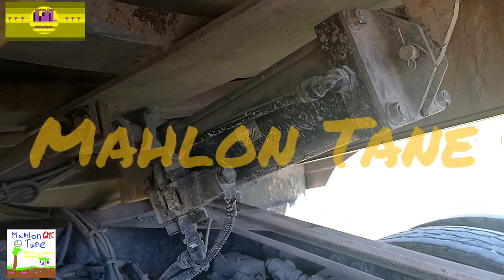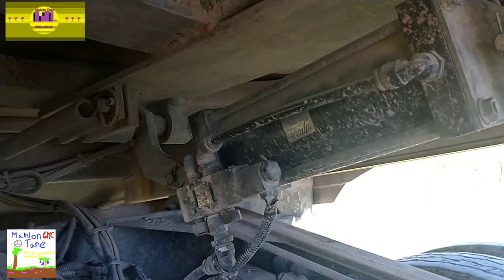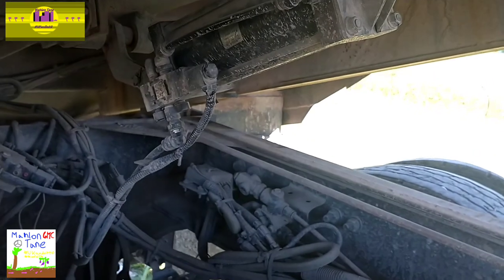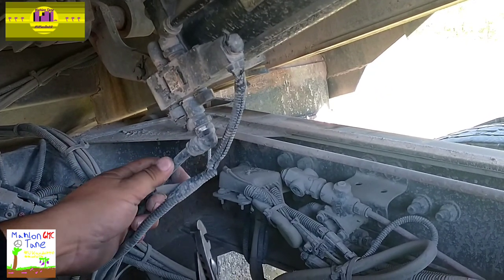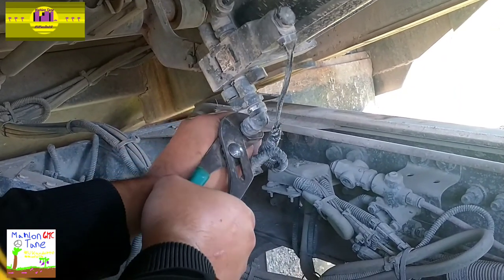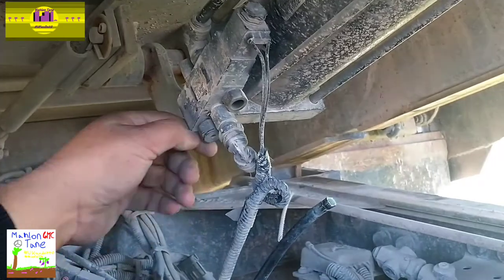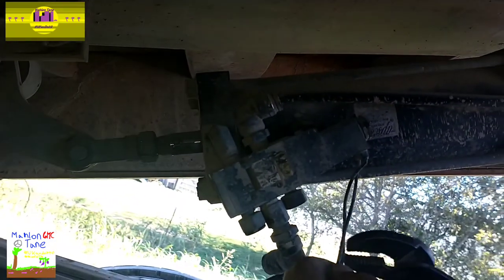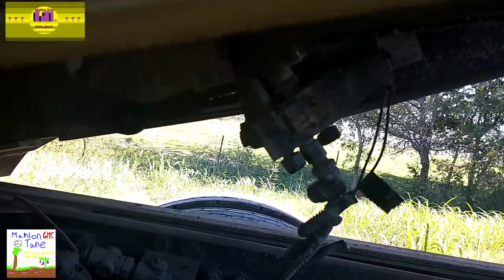How To Replace Tail Gate Latch Cylinder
The tailgate latch air cylinder, leaks when in the open position. Since the new parts are in... it's time to put them on. So check out this simple process to keep you out of a rut. Always remember to practice safety first.